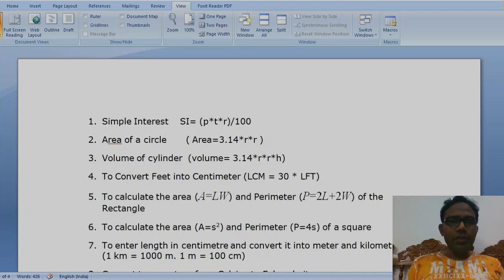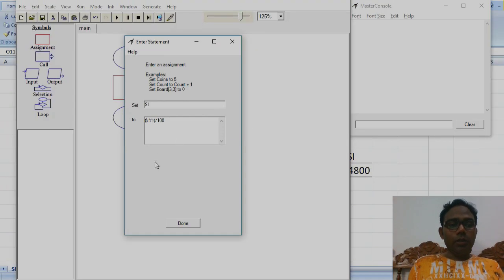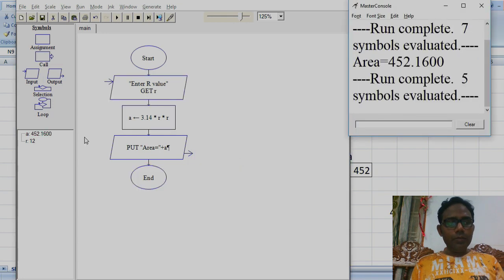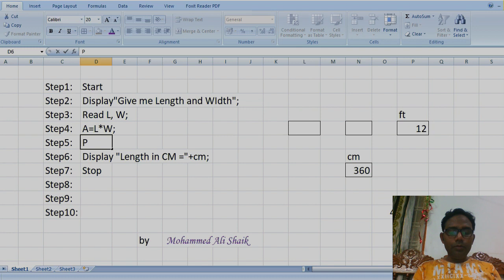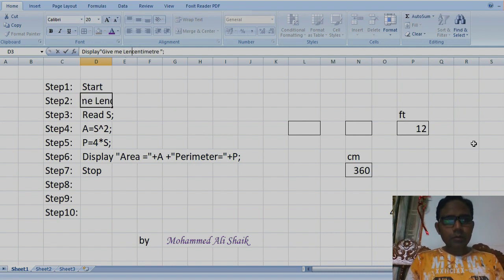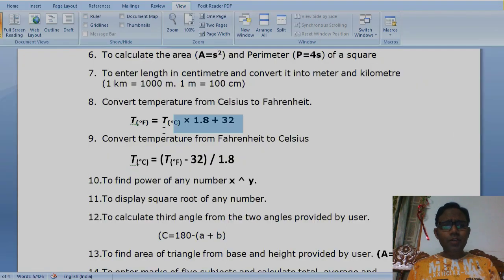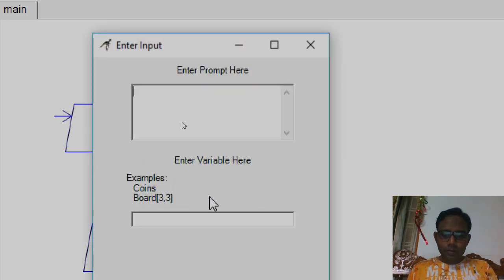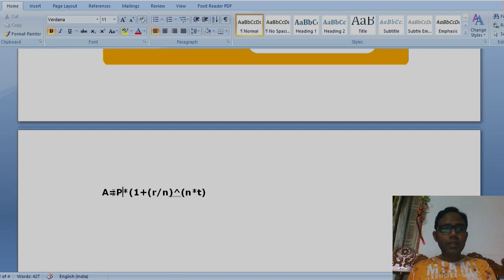003 Algorithms and flowcharts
Write the algorithms and draw the flowcharts for the following:
1. Simple Interest    SI= (p*t*r)/100
2. Area of a circle ( Area=3.14*r*r )
3. Volume of cylinder  (volume= 3.14*r*r*h)
4. To Convert Feet into Centimeter (LCM = 30 * LFT)
5. To calculate the area (A=LW) and Perimeter (P=2L+2W) of the Rectangle
6. To calculate the area (A=s2) and Perimeter (P=4s) of a square
7. To enter length in centimetre and convert it into meter and kilometre     (1 km = 1000 m. 1 m = 100 cm)
8. Convert temperature from Celsius to Fahrenheit.
T(°F) = T(°C) × 1.8 + 32
9. Convert temperature from Fahrenheit to Celsius
T(°C) = (T(°F) - 32) / 1.8
10. To find power of any number x ^ y.
11. To display square root of any number.
12. To calculate third angle from the two angles provided by user.
(C=180-(a + b)
13. To find area of triangle from base and height provided by user. (A=hb/2)
14. To enter marks of five subjects and calculate total, average and percentage.
15. To calculate Compound Interest from taking P, T, R as input.
Formula :  A=P*(1+(r/n)^(n*t)